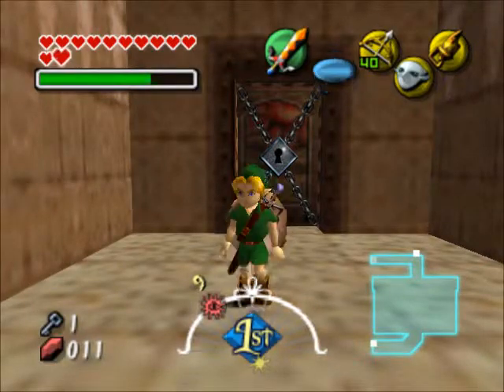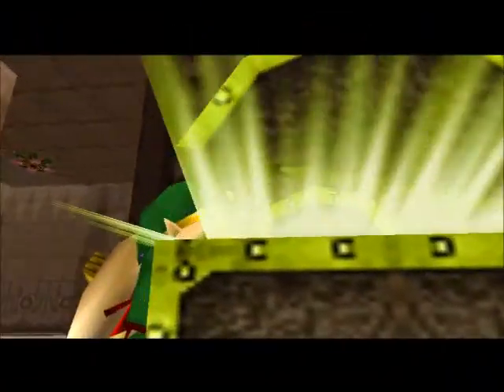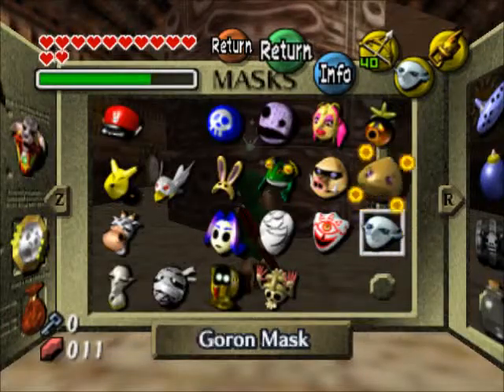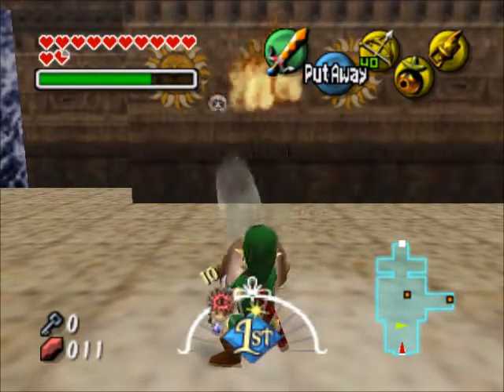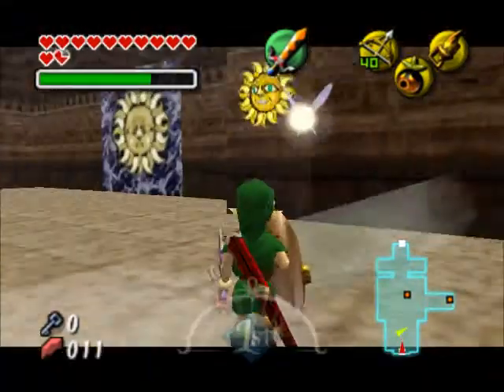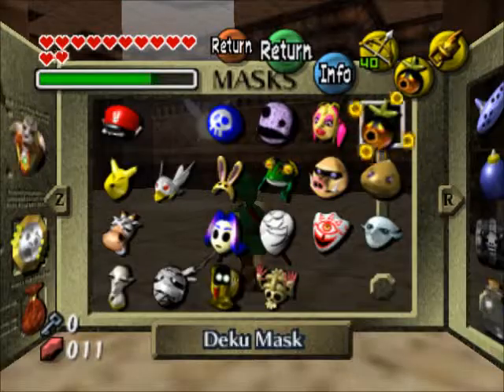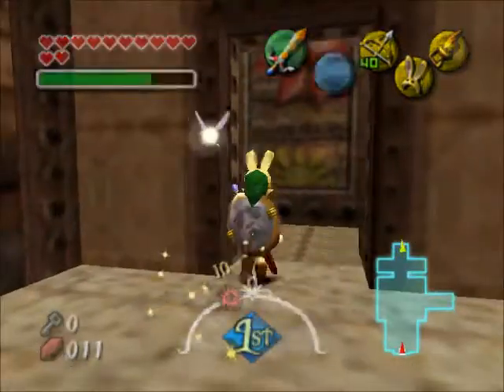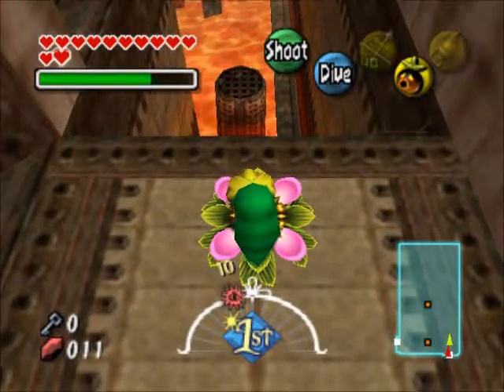Majora's Mask playthrough 107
One hundred and seven.